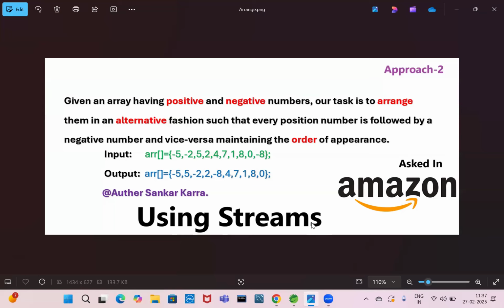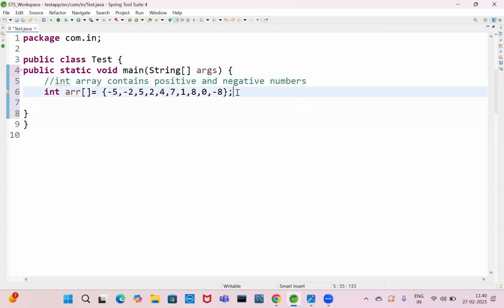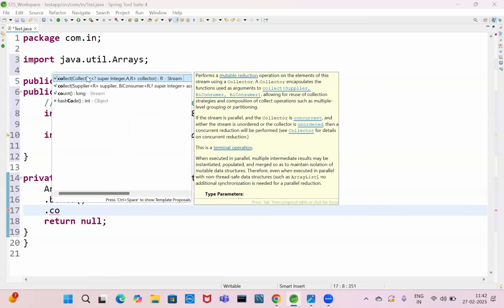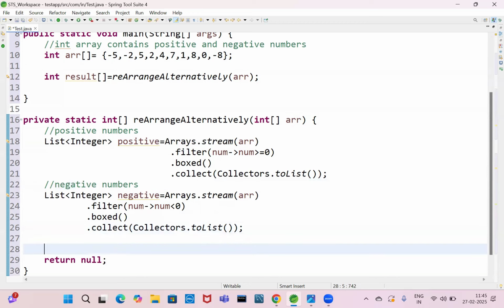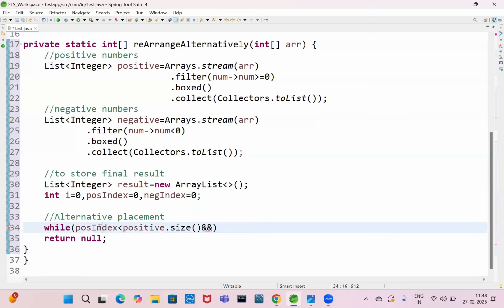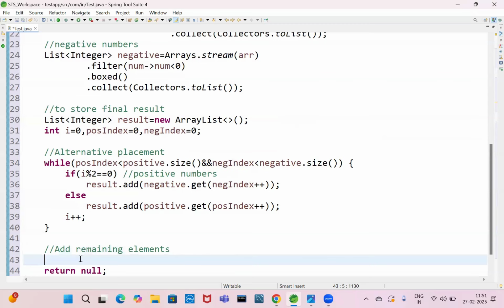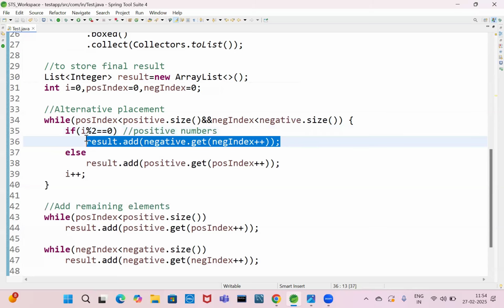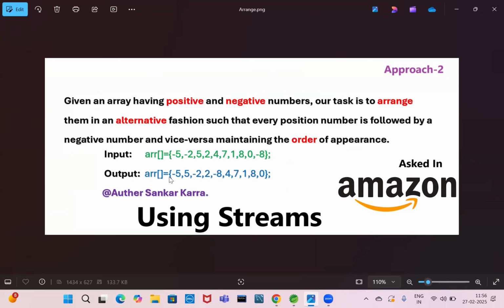Rearrange an array of positive & negative numbers alternately, keeping order, approach-2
Rearrange an array of positive & negative numbers alternately, keeping order, so each positive is followed by a negative approach-2